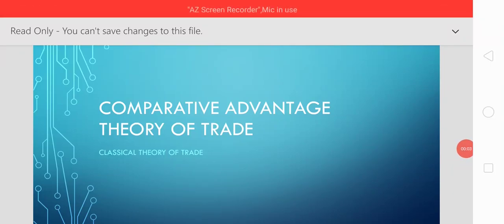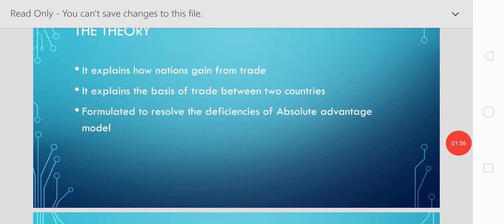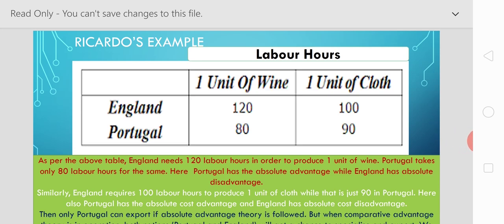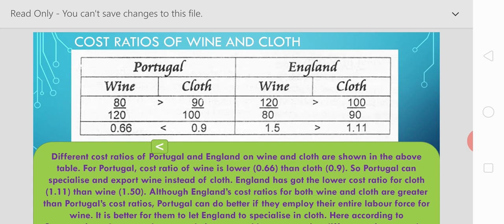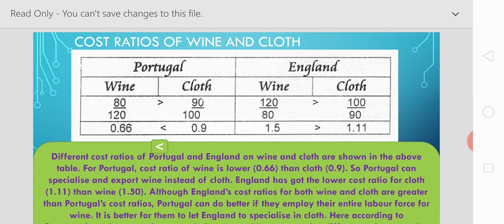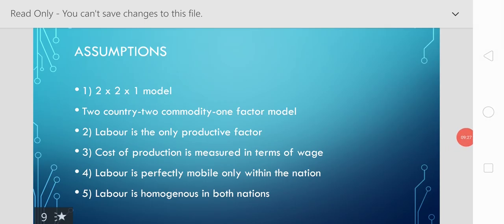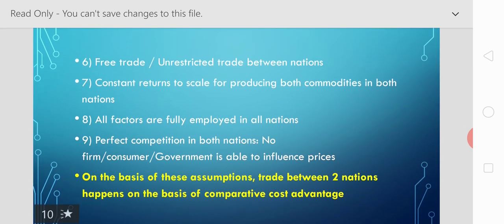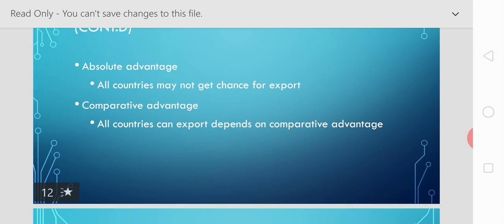Comparative advantage theory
International trade is governed by comparative advantage or comparative differences in cost of production.